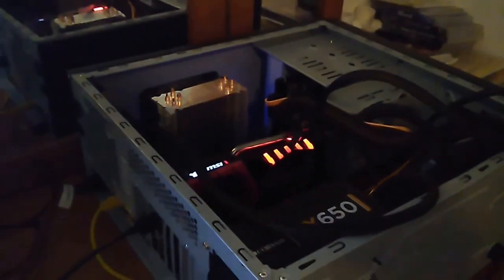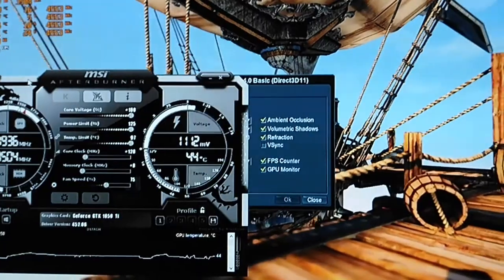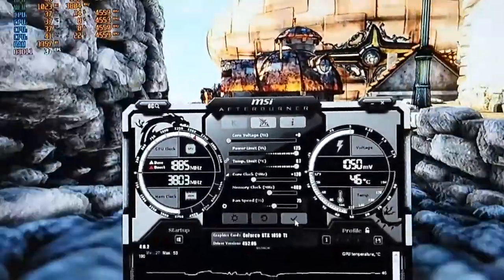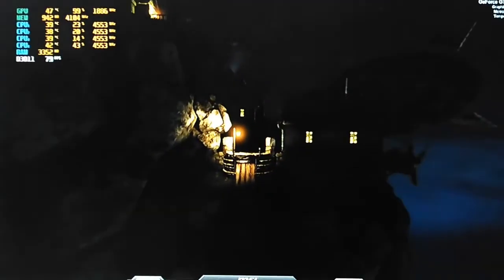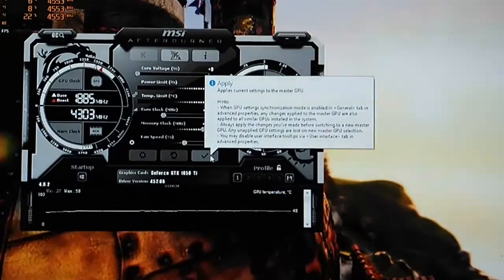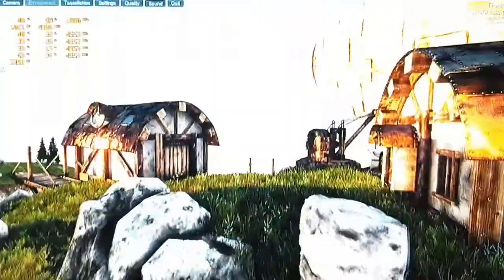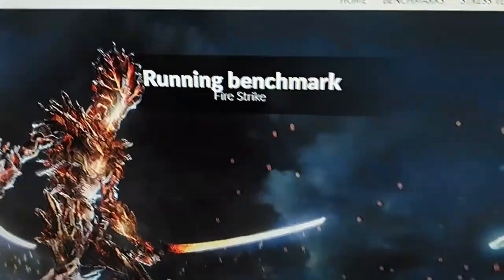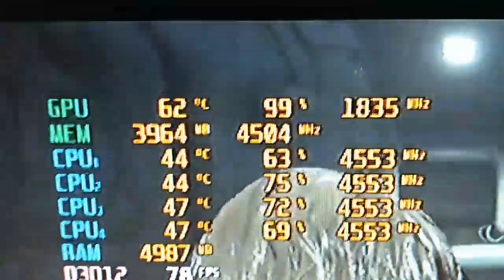+1000 Memory Overclock On A MSI 1050 Ti